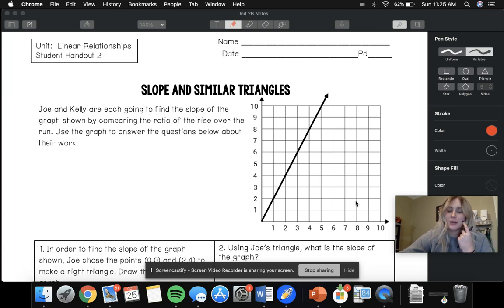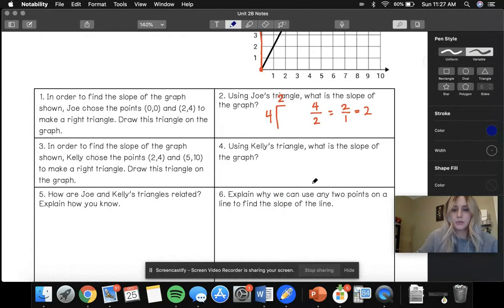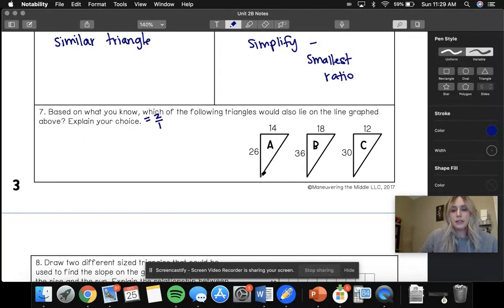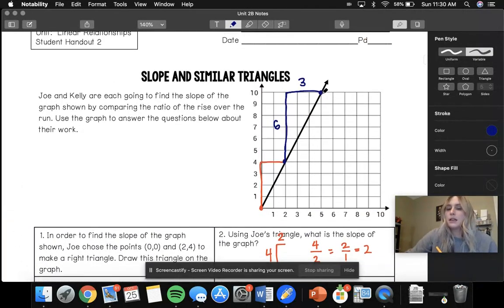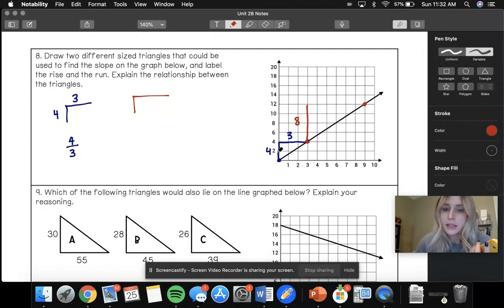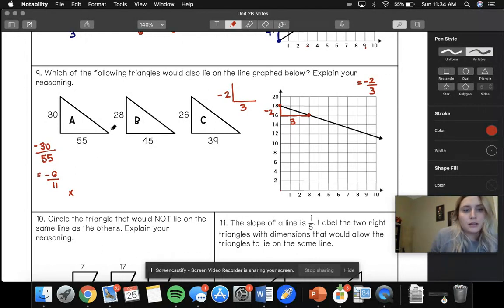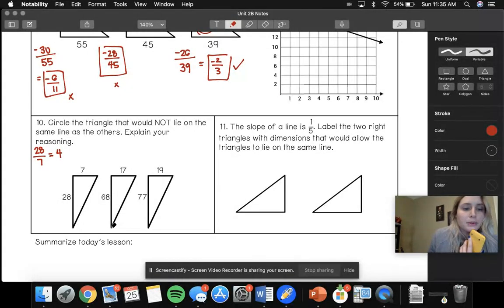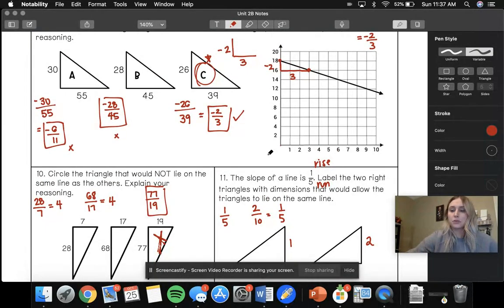Slope and Similar Triangles Math 8